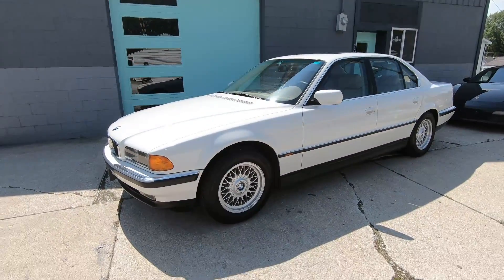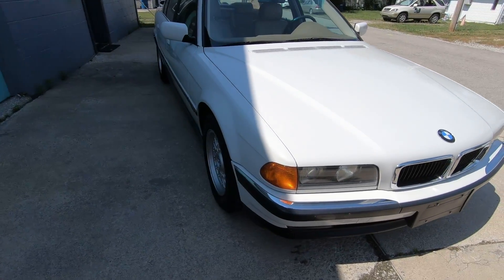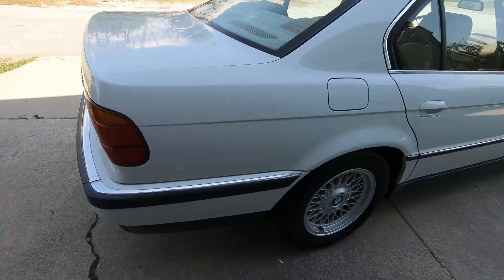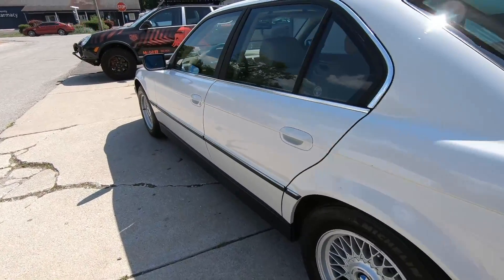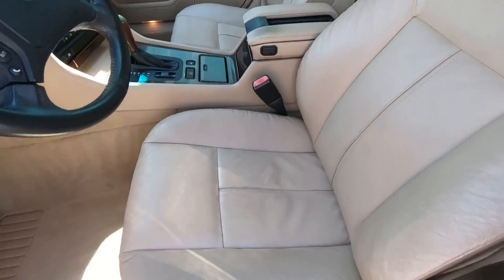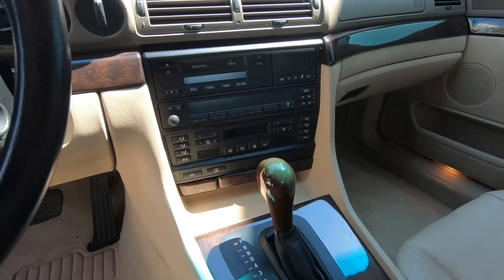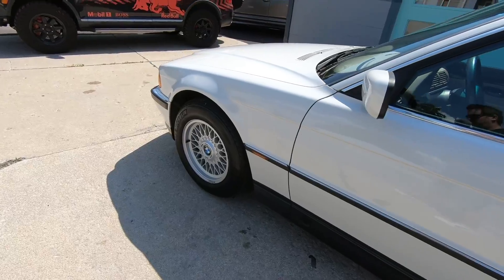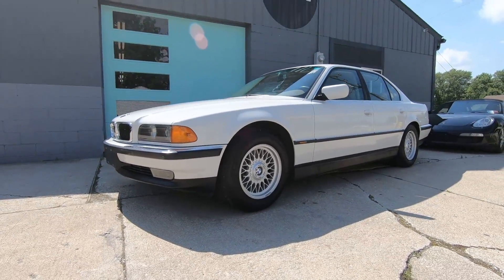1998 BMW 740i Walk Around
1998 BMW 740i - 1-OWNER, 103k miles, clean title, clean CarFax, studiously maintained rust-free Southern example, runs and drives excellent, nice shape inside and out, classic Alpine White over Sand Beige leather interior, great factory BMW HiFi stereo system with cassette and 6 disc cd changer, hot heat and cold AC, great power from the recently serviced 4.4 liter BMW V8, shifts smoothly through all gears, all electronics work correctly, this is a great example of a modern classic at a fantastic price!

As-is, no warranty - tax, title, license/registration extra. Located in Sheridan, IN. Ask about our great classic finance options!
to view our full selection of vehicles!